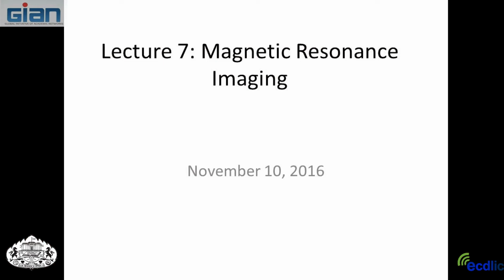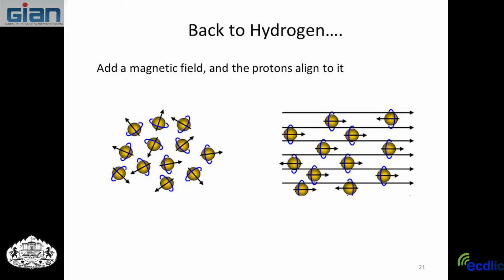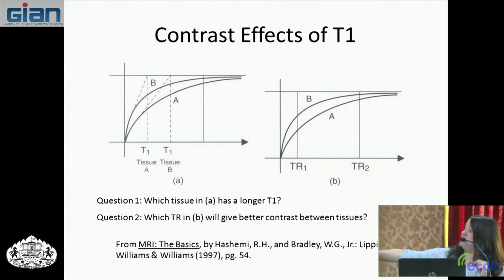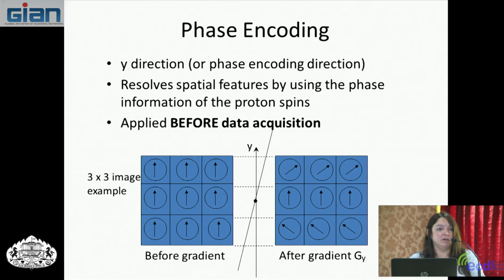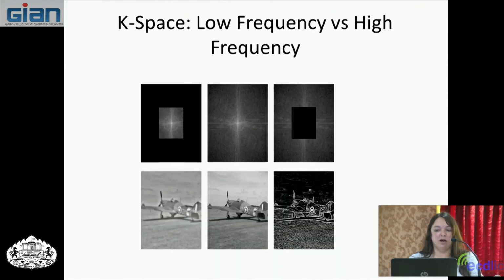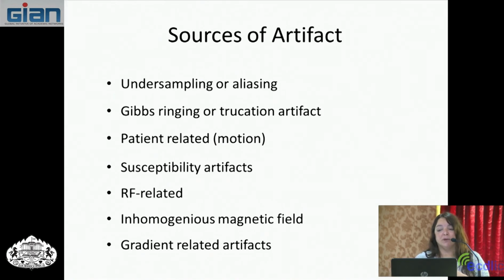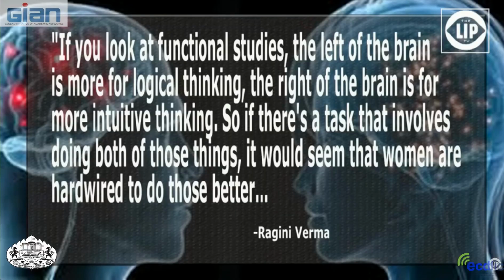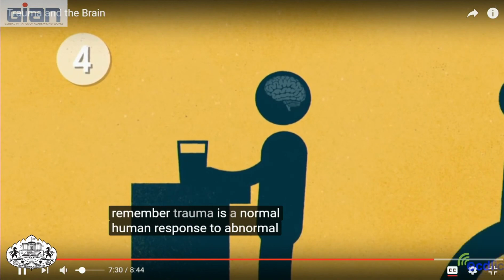Modern Methods of Brain Exploration:Focus on Functional Magnetic Resonance Imaging (fMRI) - Part 4